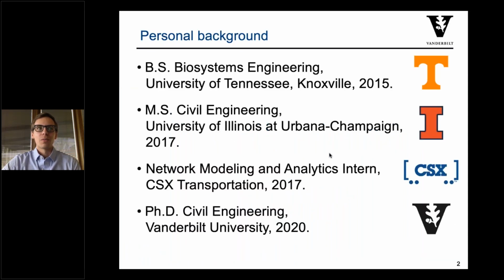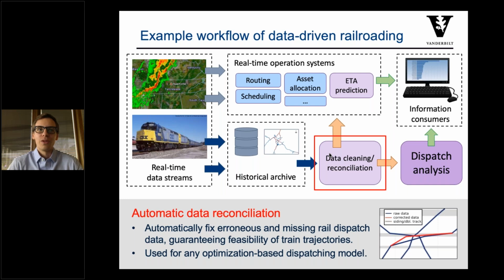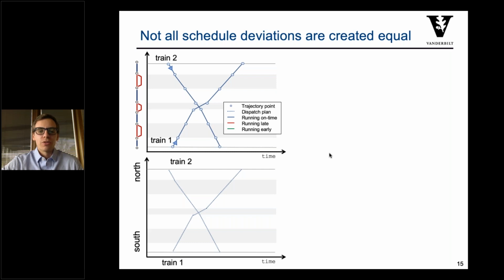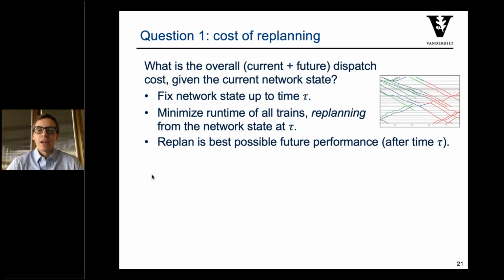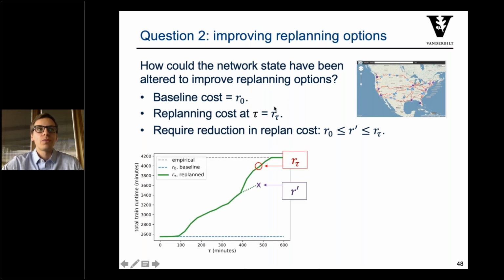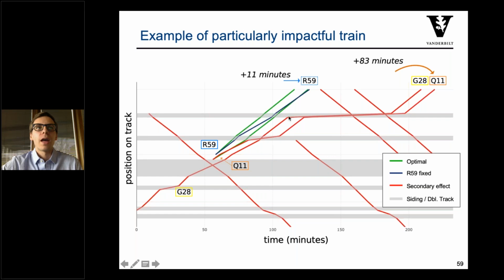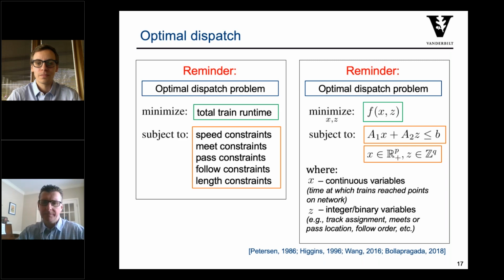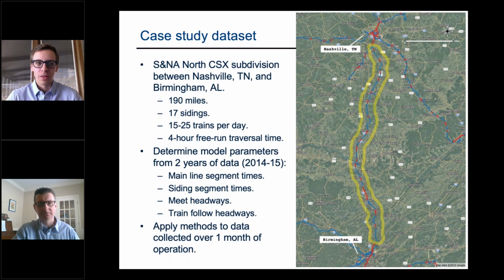William W. Hay Seminar - 2021 02 19 - William Barbour - Vanderbilt University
Rail Dispatch Analysis Methods Using Optimization and Empirical Data

Abstract: A major factor in railroad operational efficiency and punctuality is the quality of train planning and dispatching. Schedules or dispatching plans may also not be actualized for a variety of reasons. This work proposes a methodological tool set, called the dispatch analysis problem, that can analyze recent, empirical train dispatching data against an optimal dispatching plan. A multitude of questions can be answered using the dispatch analysis methods and we address three: 1) At what times did dispatching actions reduce the optimality of future replanning? 2) What corrective actions could have mitigated the negative impacts of past dispatching actions? 3) Which trains introduced secondary effects to other train plans? We demonstrate the application of the dispatch analysis methods to these questions using illustrative case studies from a North American freight railroad and find: specific periods of time can be isolated that demonstrate a significant deterioration in replanning ability; small modifications to past actions are identified that could improve replanning outcomes; certain trains can exhibit small delays that lead to large secondary consequences for neighboring trains. The results of the case study demonstrate the types of actionable findings on real railroad data that are possible with the dispatch analysis methods.